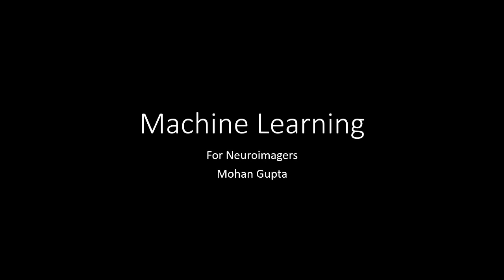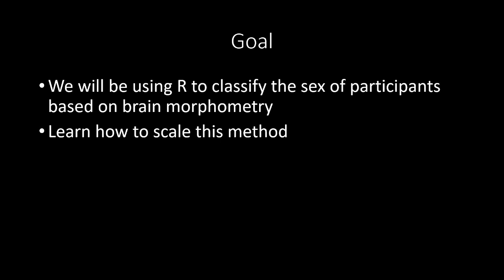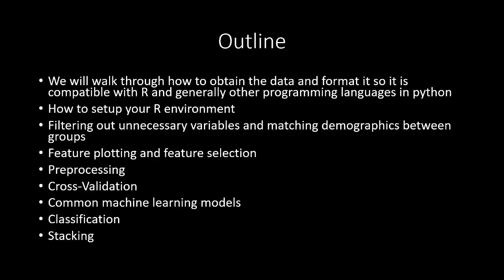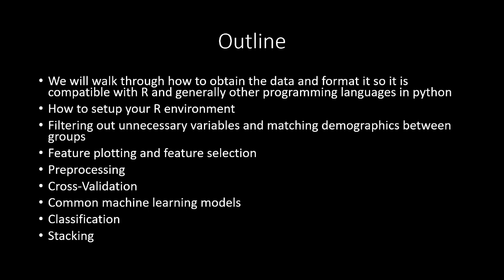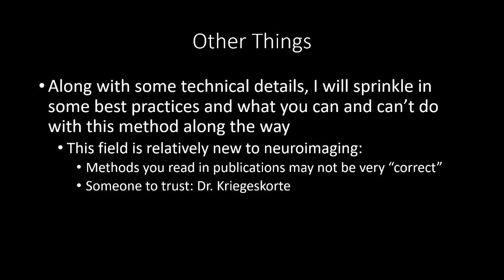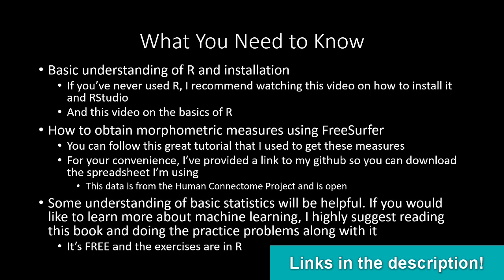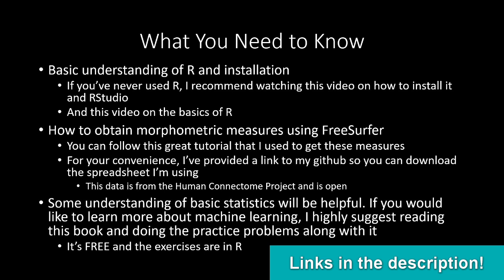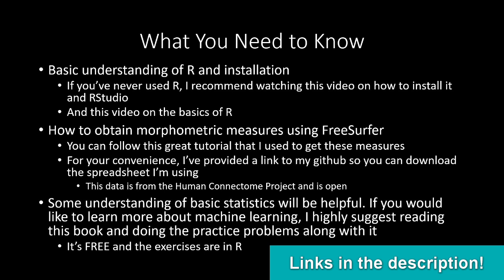Machine Learning with MRI data, Part 1: Introduction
Introduction to machine learning for neuroimagers tutorial. Comments and feedback are appreciated!

Content created by Mohan Gupta.